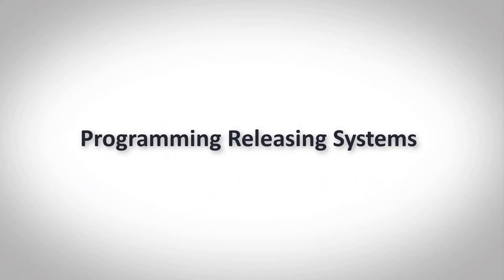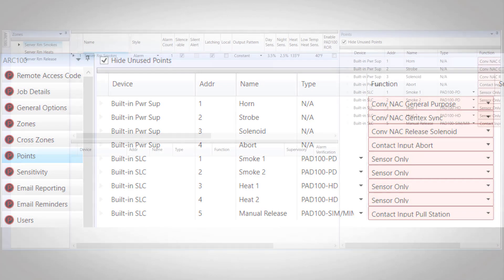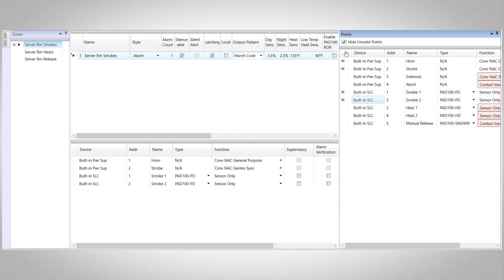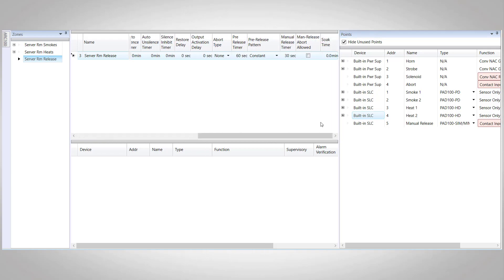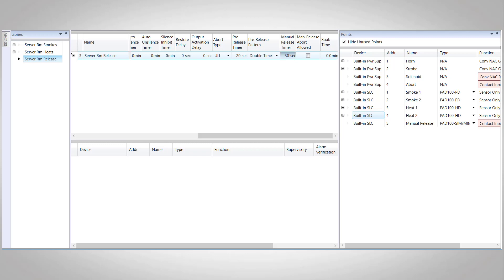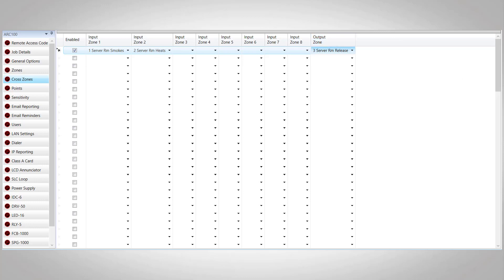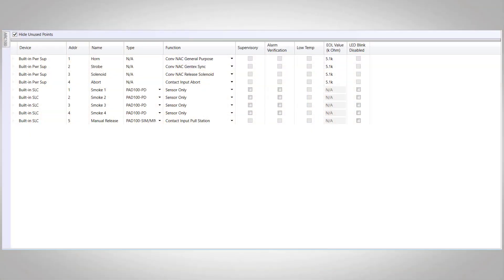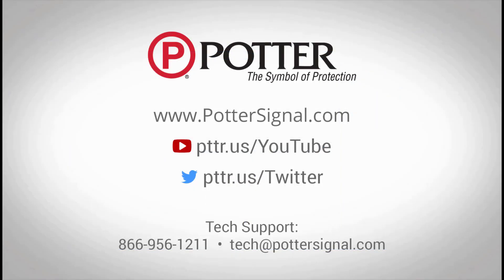Programming Releasing Systems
How to program releasing systems with Potter addressable fire panels.